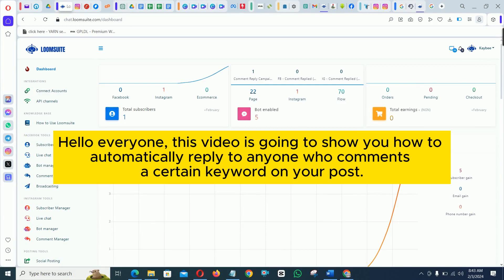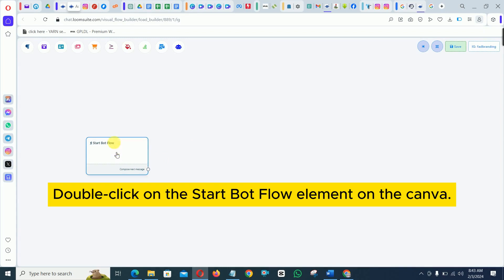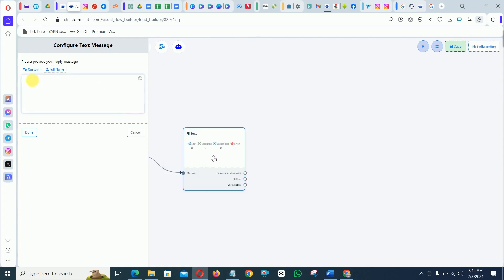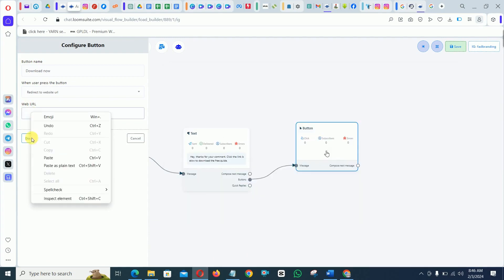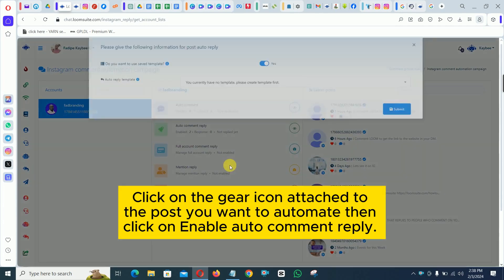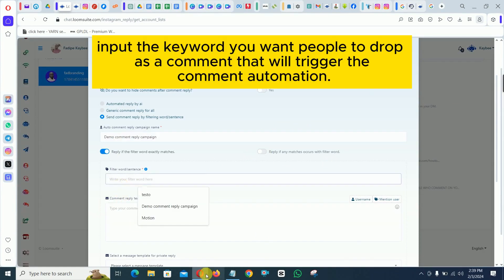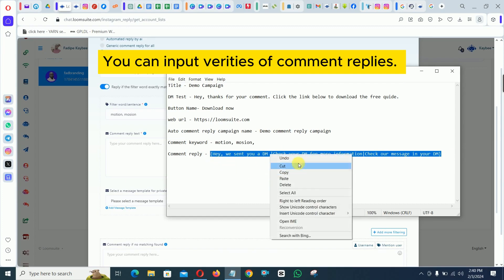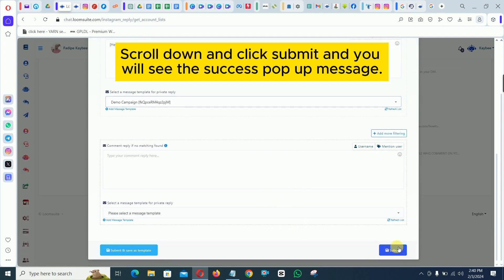How to set up comment automation for individual Instagram post using Loomsuite.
How to set up comment automation for each Instagram post using Loomsuite.